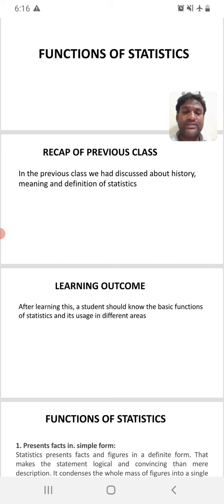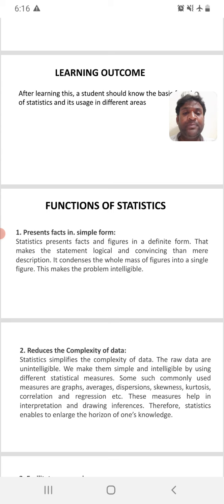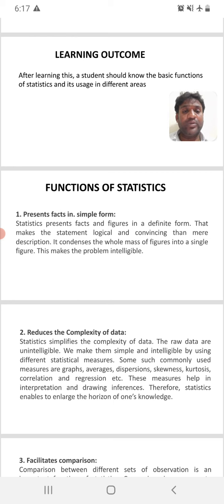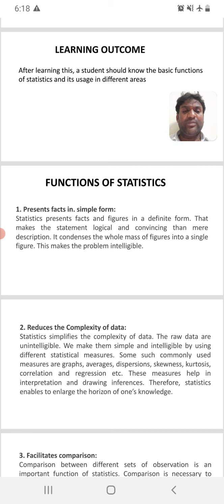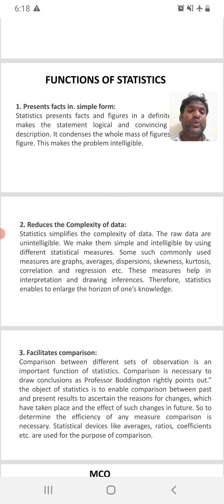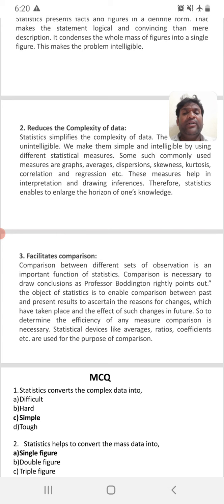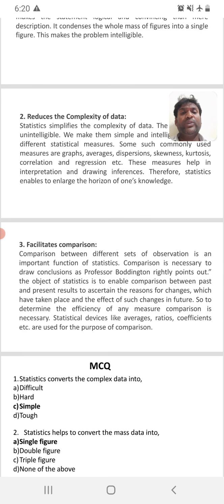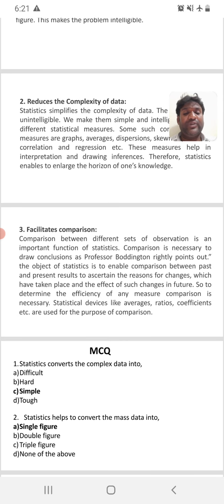Session _3 Functions of statistics